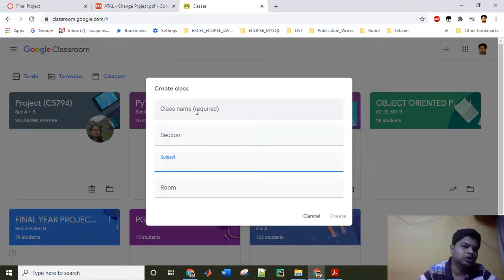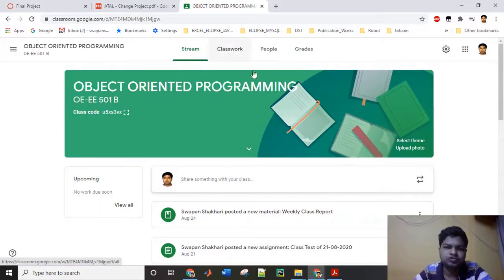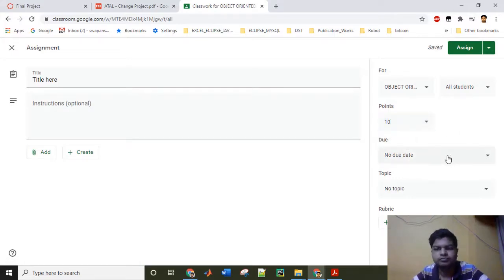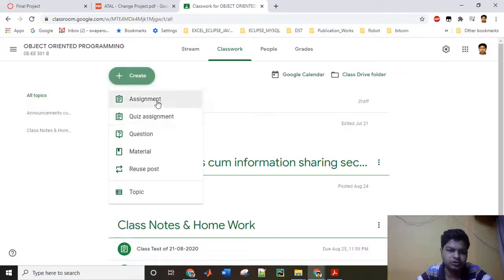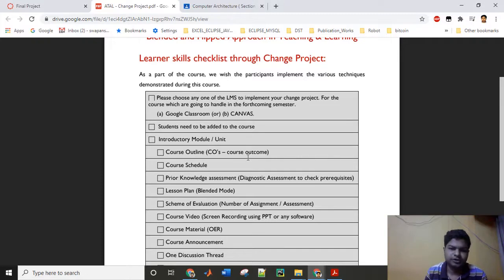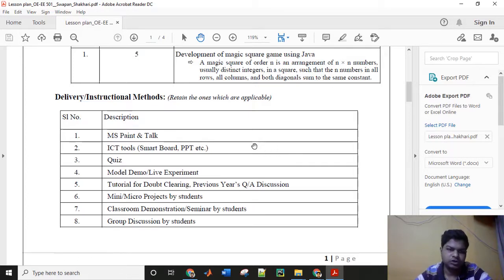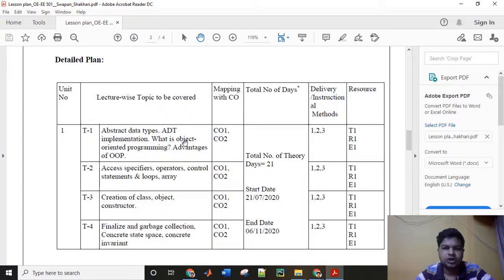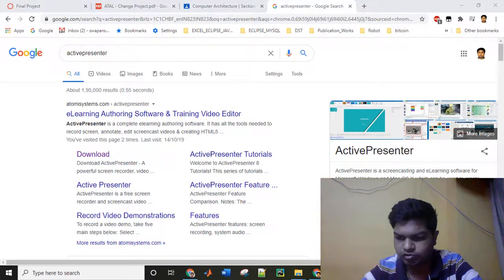Various components of LMS